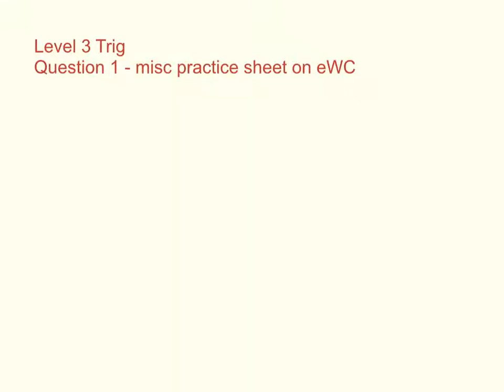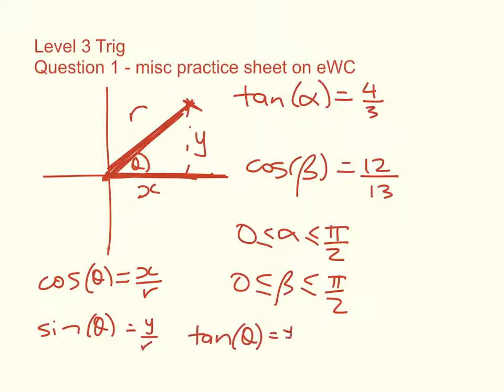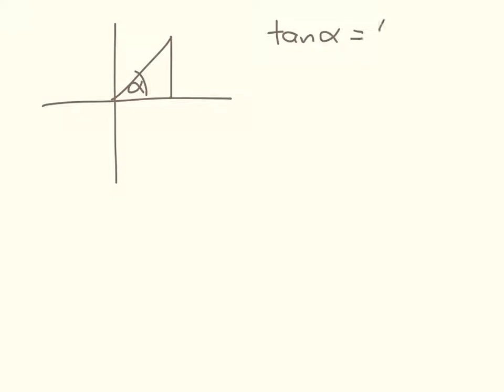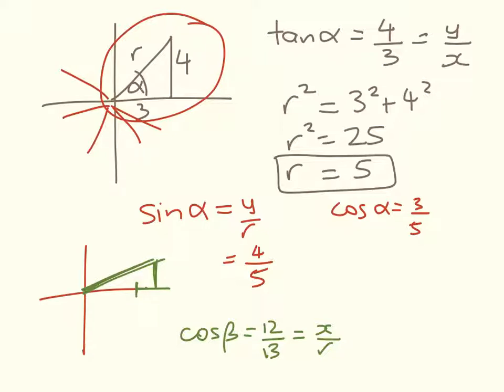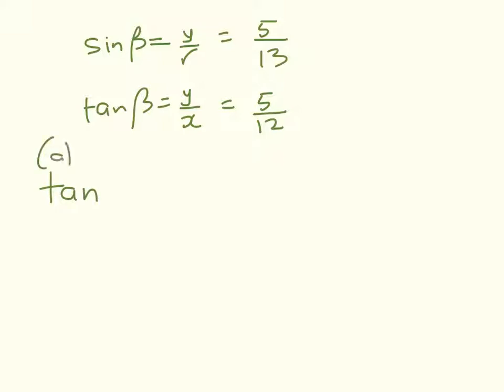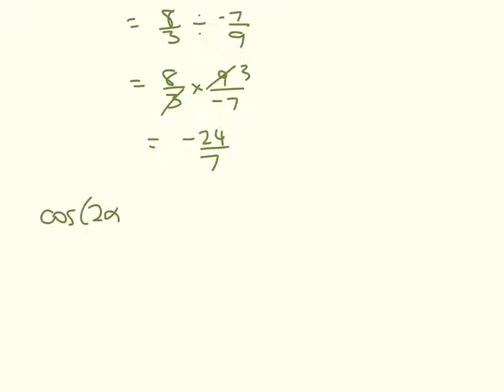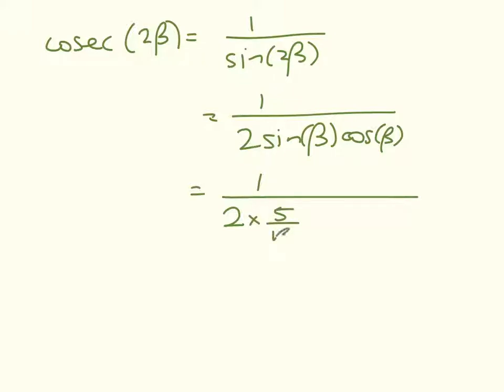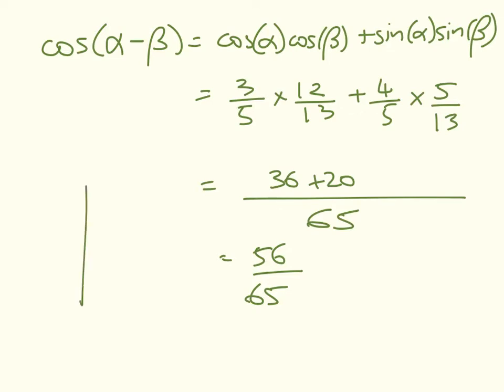L3 calculus - Q1 from misc practice sheet on eWC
Using definitions of sin cos and tan with Pythagoras and compound angle rules to find exact values